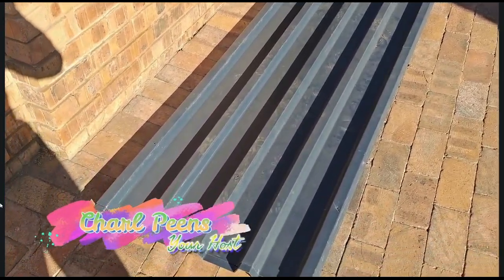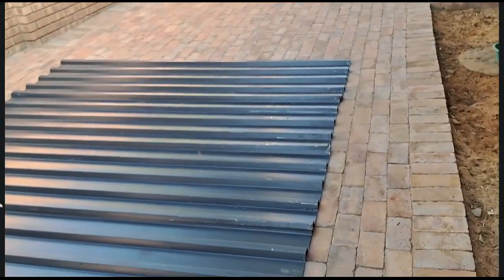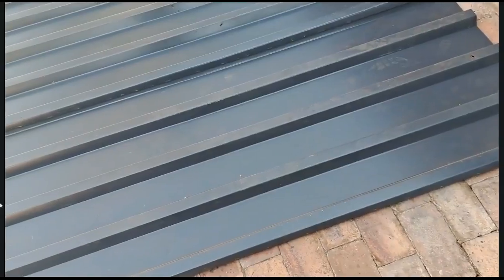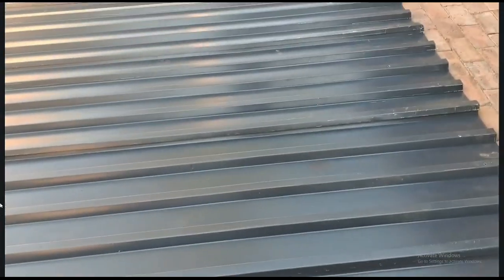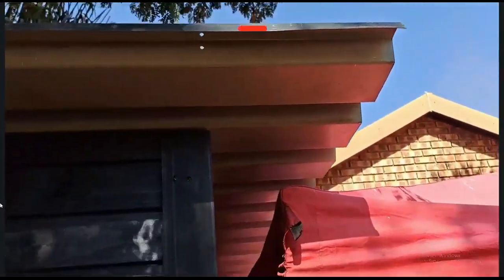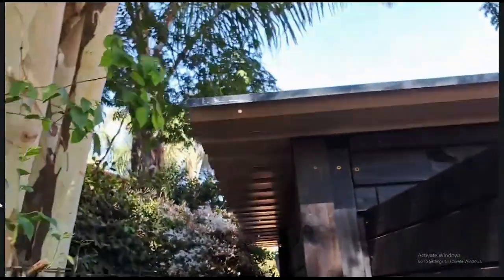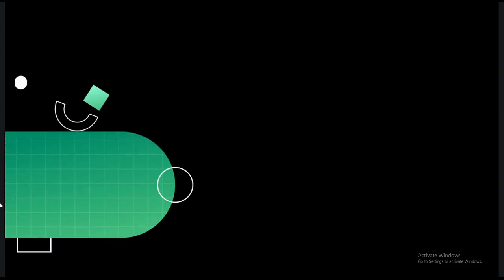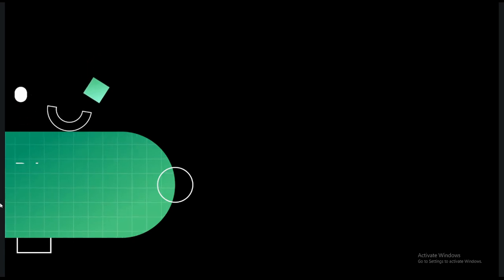The backyard project. It is done!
Hi guys. Here is the final video and the grand reveal. I also included some interesting stats and the price. I hope you will enjoy the results.